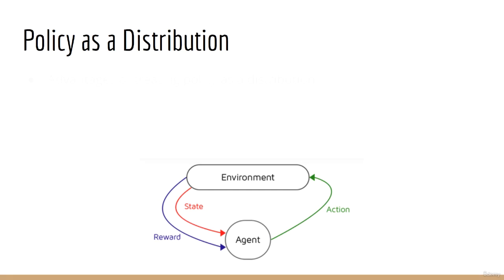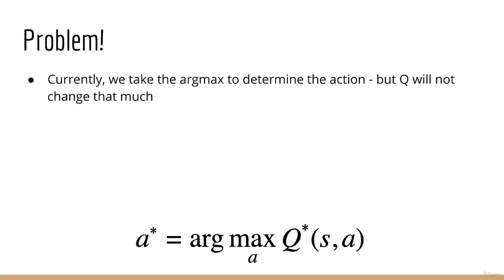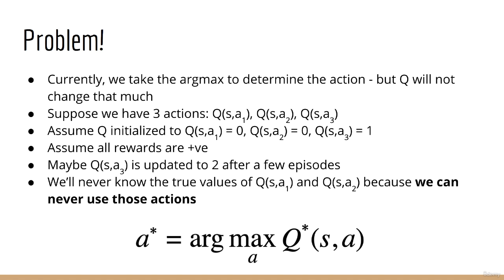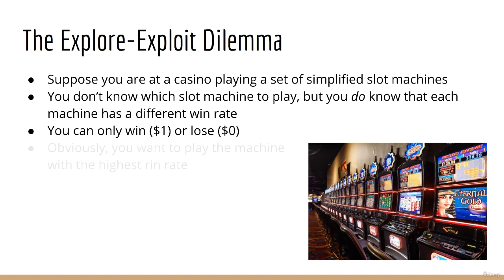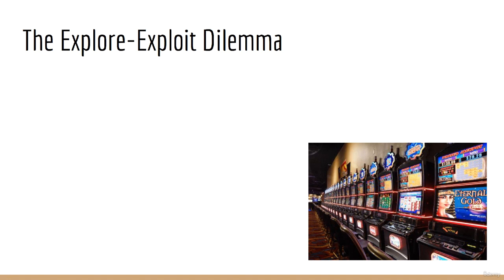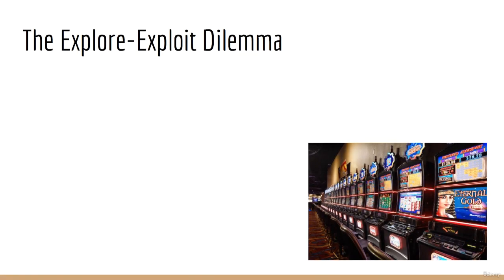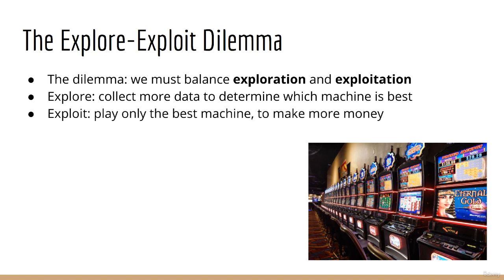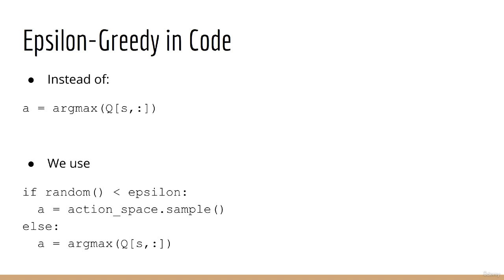6.10. Epsilon Greedy